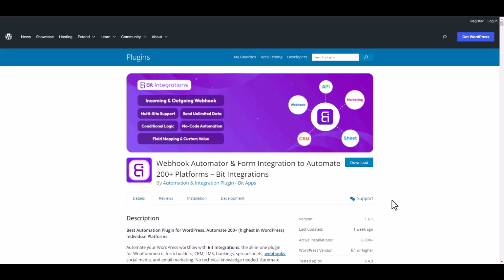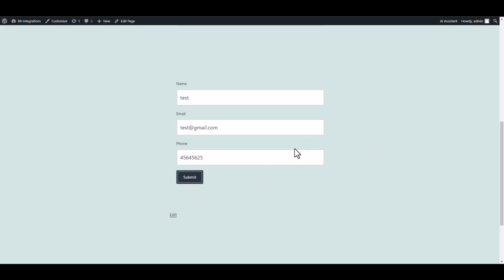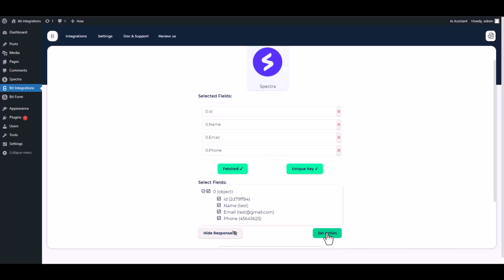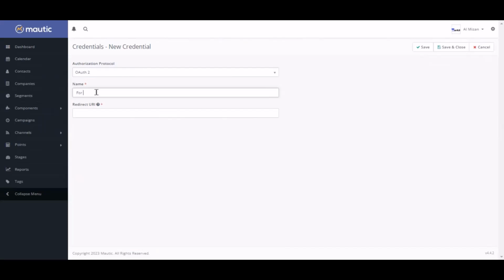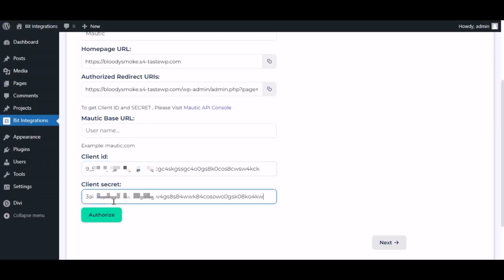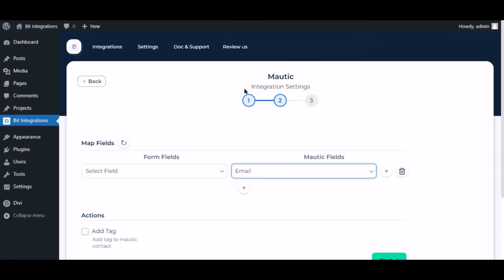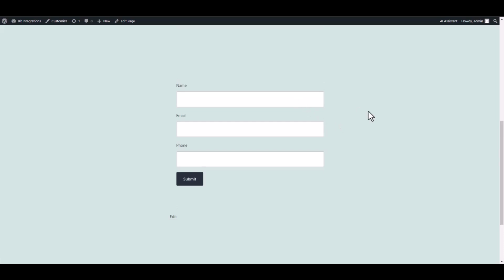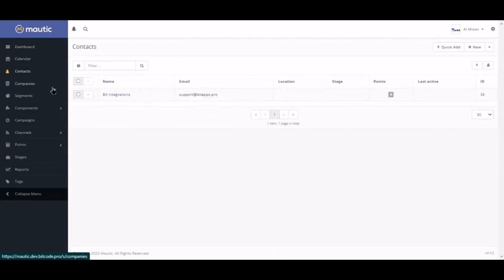Integrating Spectra with Mautic | Step-by-Step Tutorial | Bit Integrations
🔗 Elevate your marketing automation strategies with our comprehensive tutorial on seamlessly integrating Spectra with Mautic using the versatile Bit Integrations WordPress plugin. Join us as we dive into the world of efficient lead management and personalized email marketing, demonstrating step by step how to connect Spectra  with Mautic.

Mautic, a pioneering free and open-source marketing automation software, offers the tools to revolutionize your email marketing tactics. In this video, we walk you through the integration of Spectra with Mautic using the Bit Integrations plugin, highlighting the potential of data automation to transform your marketing efforts.

Key Highlights:
✅ Detailed guide to integrating Spectra with Mautic through Bit Integrations for WordPress.

Whether you're a business owner, marketer, or enthusiast, this integration empowers you to seamlessly manage and optimize your Spectra data and submissions with Mautic's marketing automation. Join us now to enhance your data-driven marketing strategies!